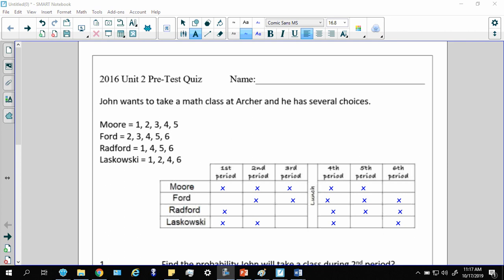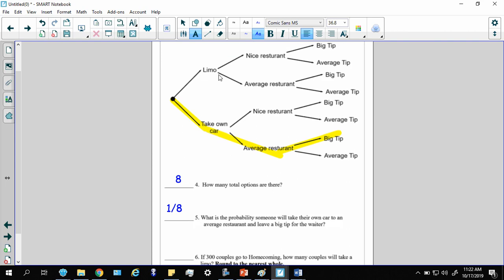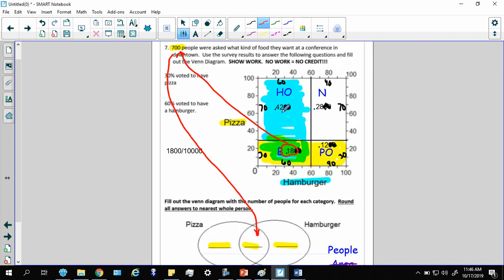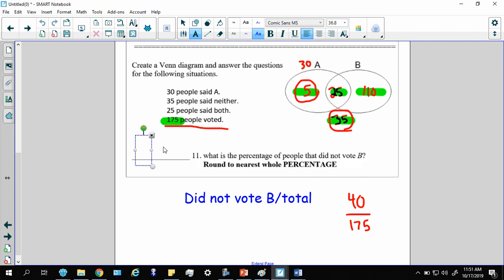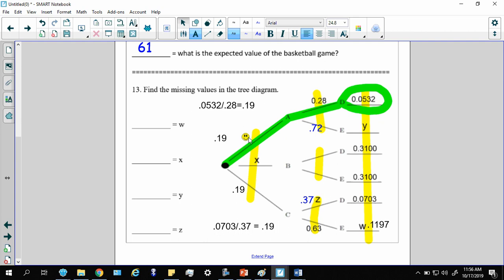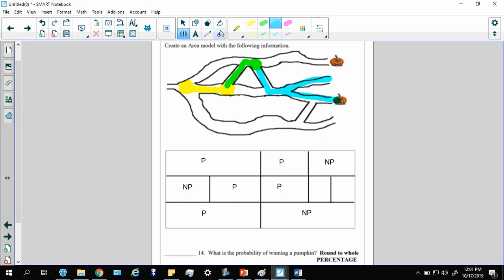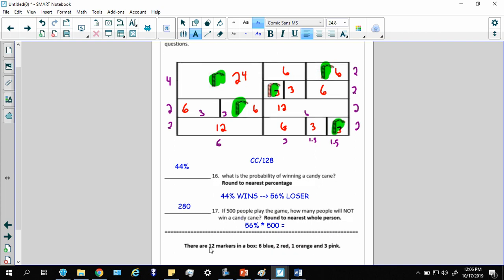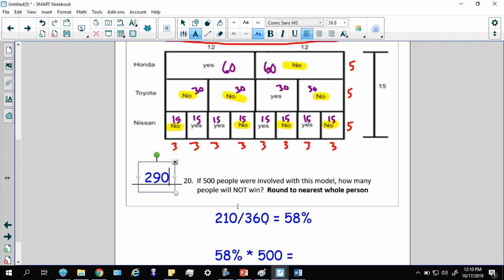2018 Unit 2 Pre Test Quiz